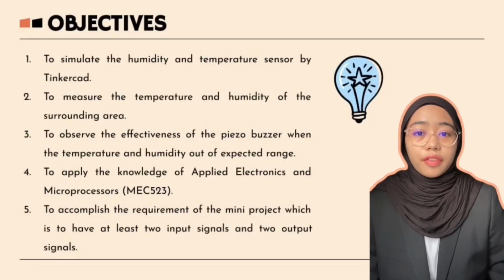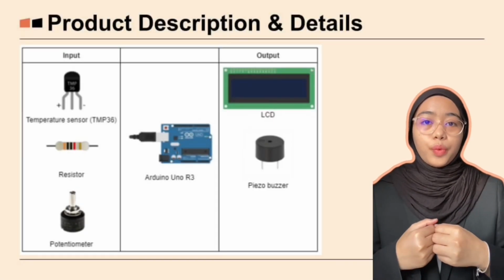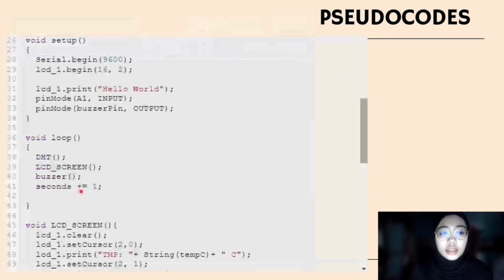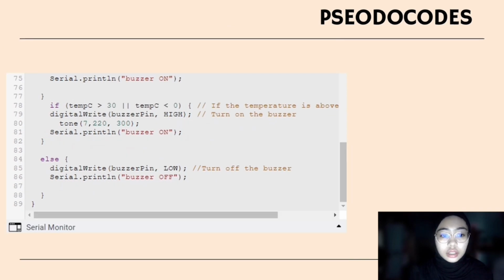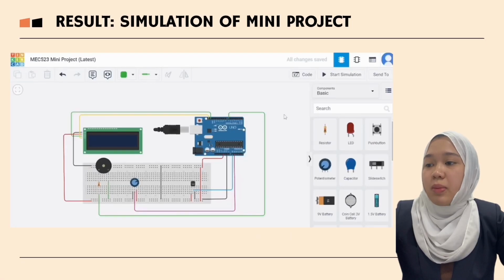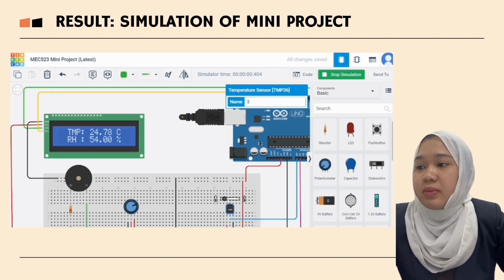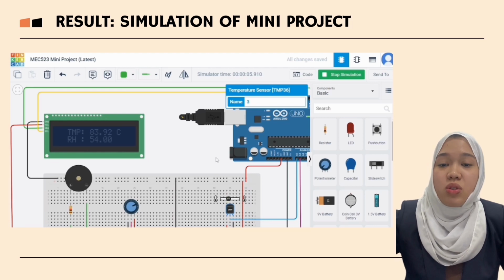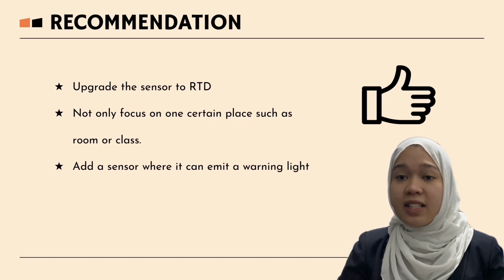Humidity and Temperature Sensor (Room Temperature) - MEC 523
NUR EZLYIN AMANINA MOHAMAD JAIS (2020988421)
NUR NABILA HUDA BINTI MUHAMMAD (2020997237)